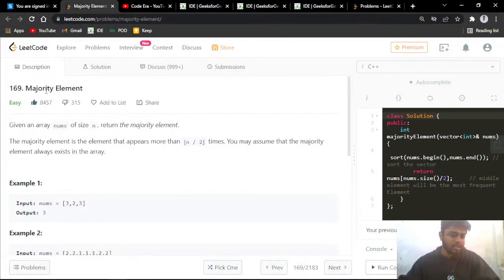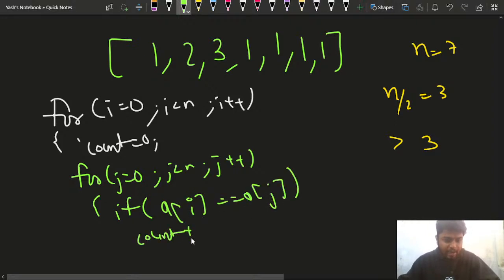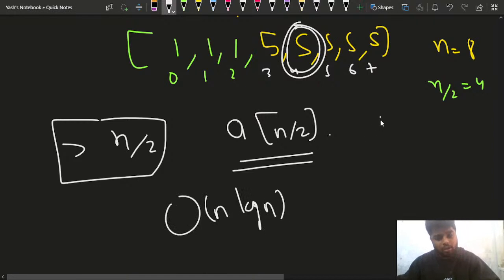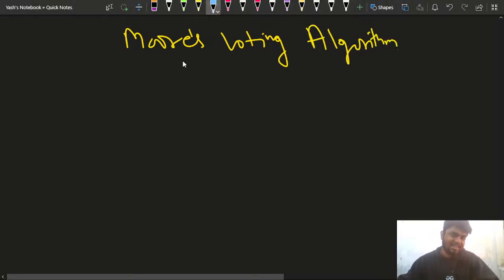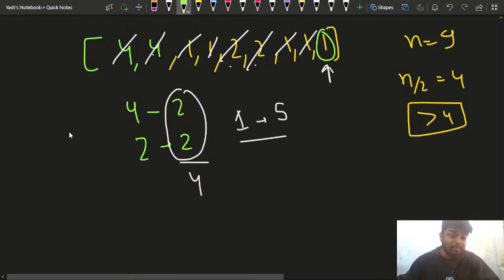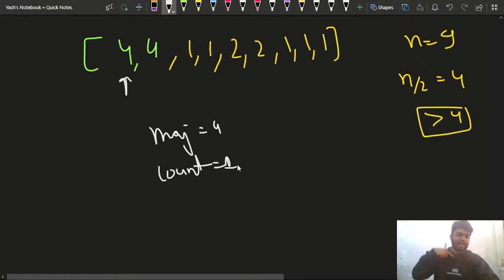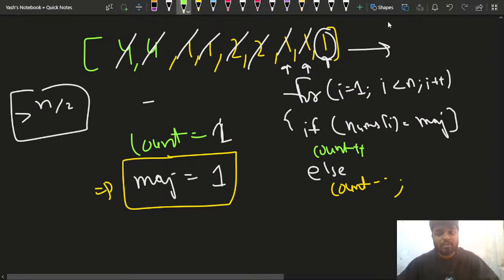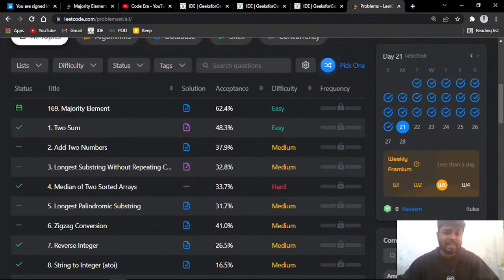Majority Element | Amazon | Google | Flipkart | Meta | LeetCode Daily Challenge | Yash Dwivedi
Time Stamps:
0:00 Understanding Problem Statement
4:20 Brute force approach
7:06 sorting approach
10:50 hashing approach
15:38 Moore's Voting Algorithm intuition
24:10 dry run of Moore's Voting Algorithm
29:00 Coding Moore's Voting Algorithm

169. Majority Element